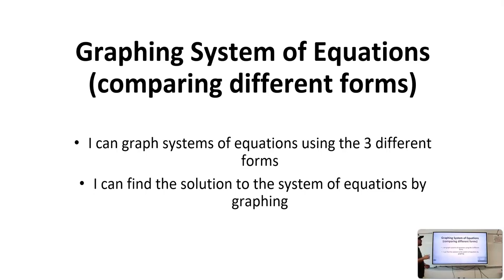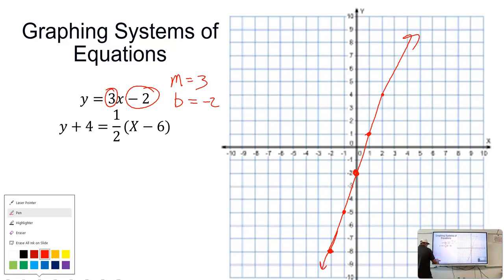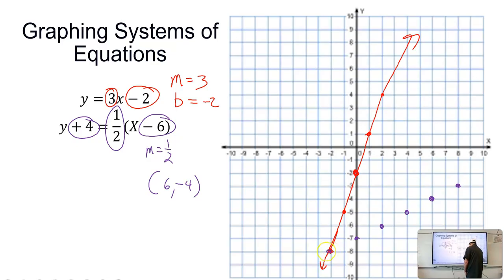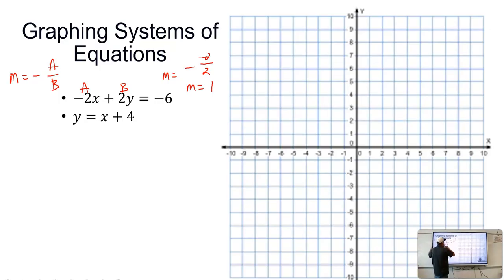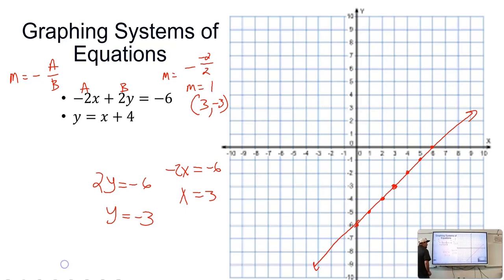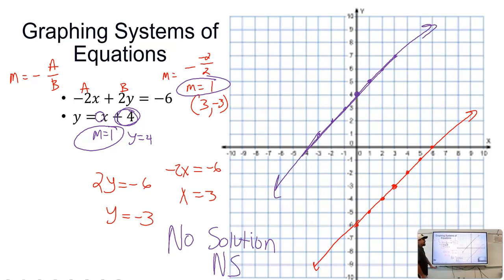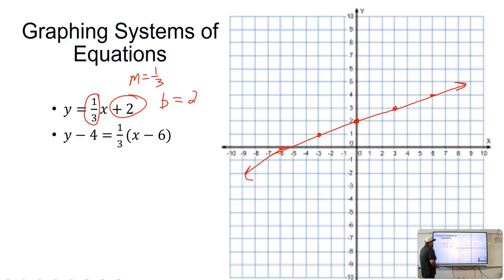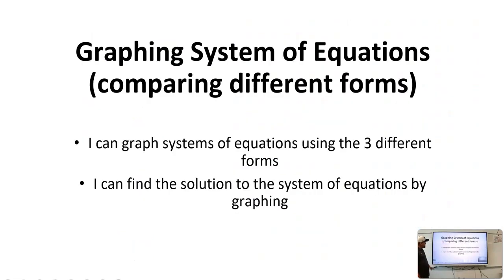M7L3 Graphing Systems of Eaquations (Different Forms)